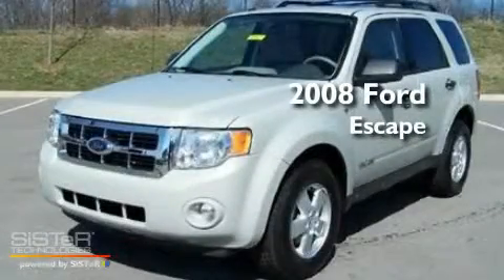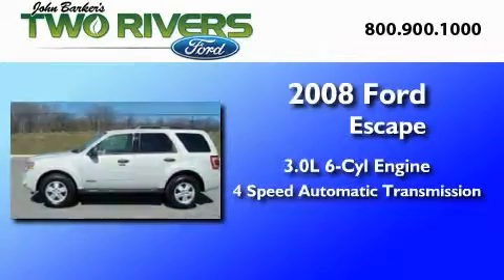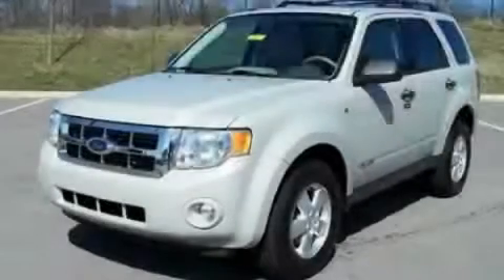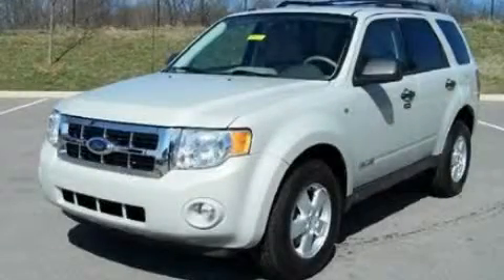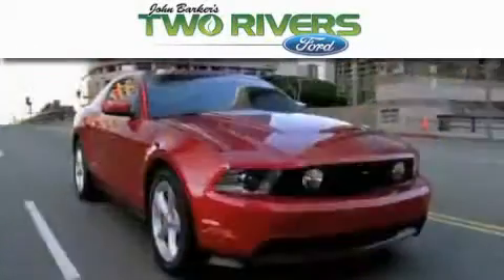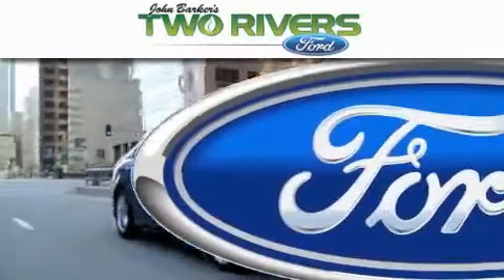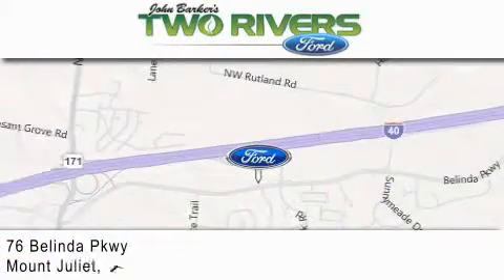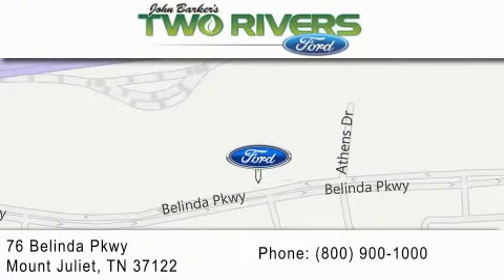2008 FORD ESCAPE TN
Year : 2008
 Make : FORD
 Model : ESCAPE
 Engine : 3.0L V6
 Trans . : AUTO 4SPD
 Exterior : LIGHT GREEN
 Miles : 22,088
 Interior : STONE
 Stock : 9942